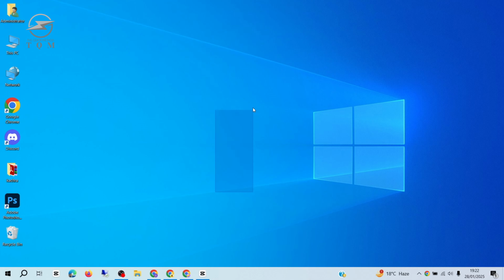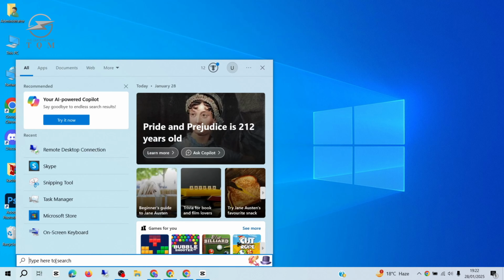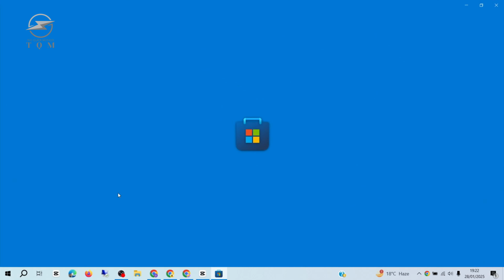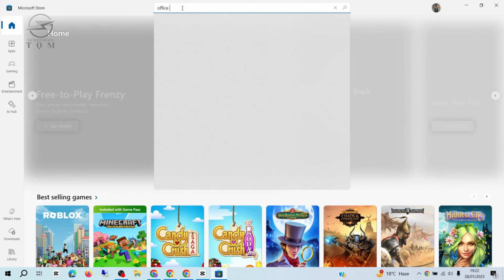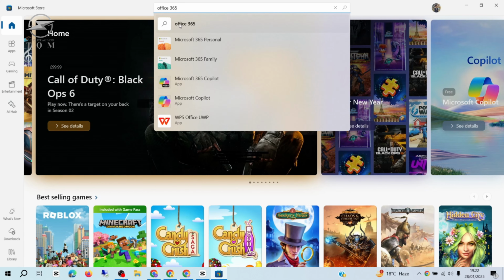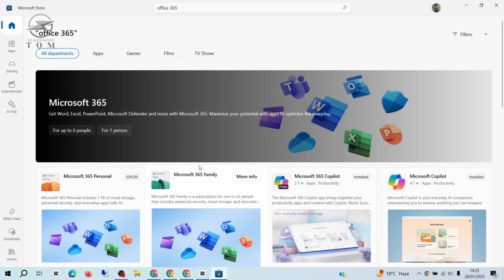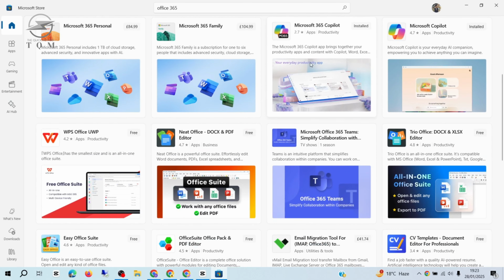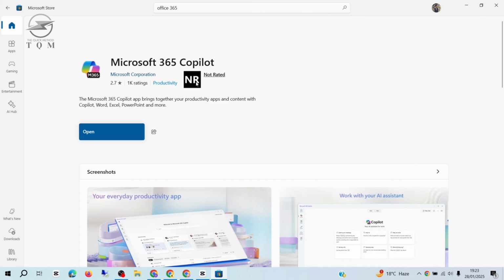How To Download Office 365 - QUICK METHOD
How to Download Office 365 - Easy Step-by-Step Guide (2025)

Looking to download Office 365? In this video, we’ll show you how to get Microsoft Office 365 on your device in just a few simple steps. Whether you're using a PC, Mac, or even a mobile device, we’ll guide you through the entire process of downloading and installing Office 365 so you can start using Word, Excel, PowerPoint, and more right away.

What You’ll Learn in This Video:
✔️ How to install and activate Microsoft Office on your device
✔️ Tips for setting up your Microsoft account for Office 365
✔️ How to use your Office 365 subscription to access all apps and services
✔️ What to do if you encounter any issues during the download or installation process

By the end of this video, you’ll know exactly how to download Office 365 and get started with all its powerful tools. Watch now and start using Office 365 today!